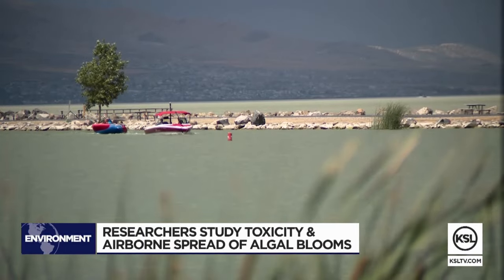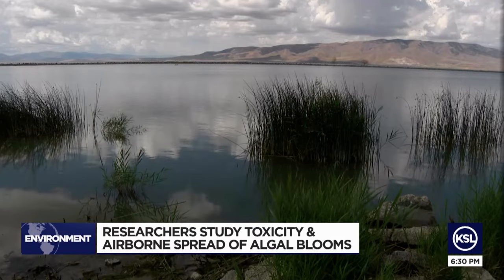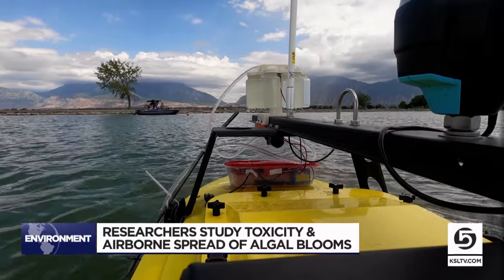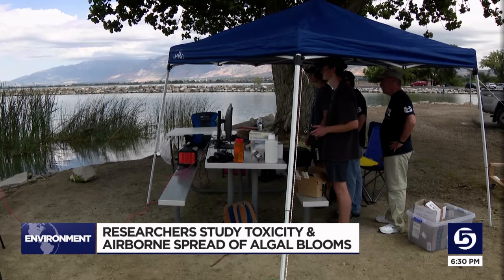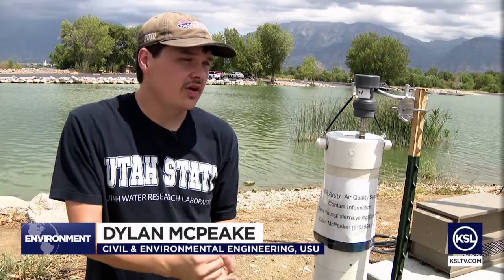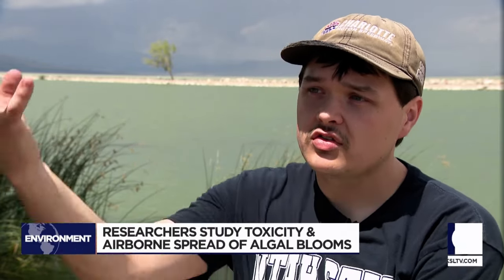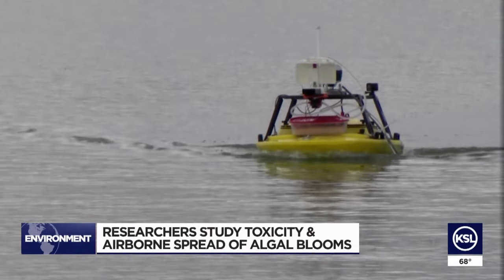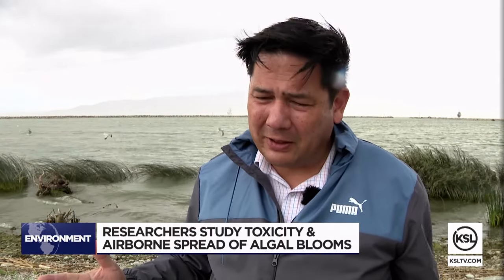Researchers study the toxicity and airborne spread of algal blooms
University students are investigating whether algal blooms in Utah Lake could be airborne in a study that started Monday.